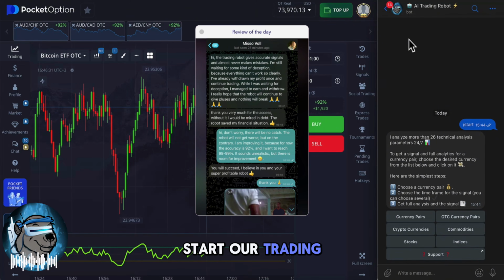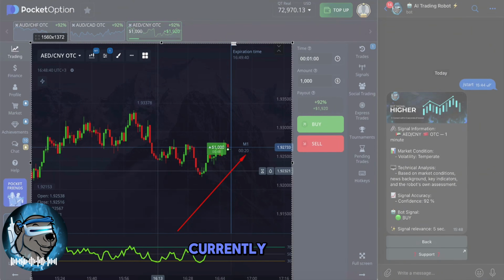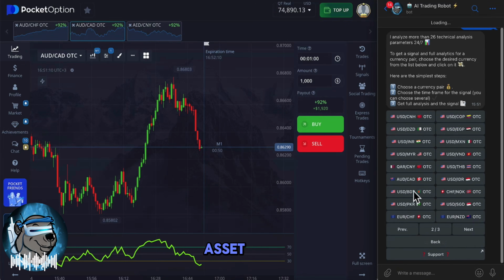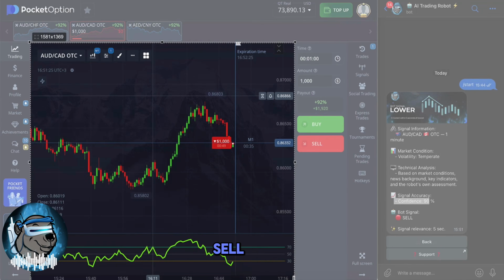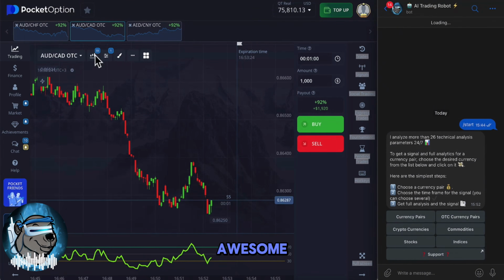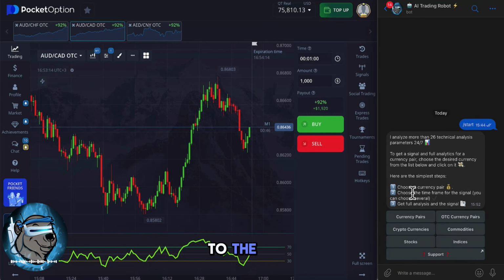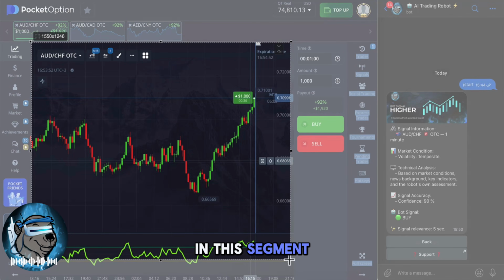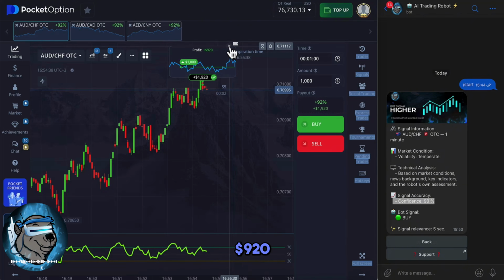Binary AI Bot | Can My Robot Earn For me $3,000 Today?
Binary AI Bot | Can My Robot Earn For me $3,000 Today? | best binary ai bot | binary options ai bot

🤝 Got questions or need help?

I do not provide financial or investment advice, and nothing shown here should be considered a recommendation.
All trading and investment decisions are made at your own risk.
Access to the bot and VIP chat is granted only upon agreement to follow all rules. Results shown reflect my personal experience and do not guarantee similar outcomes for others.

The best AI-powered binary options bot for Pocket Option and Quotex is here. This advanced binary AI bot analyzes market trends in real time and delivers high-accuracy trading signals to maximize your profits. Whether you’re a beginner or an experienced trader, this strategy will help you trade smarter.

What you’ll learn in this video:
✅ How the binary AI bot works and why it’s effective
✅ The best Pocket Option strategy for 2025
✅ How to trade binary options with AI signals
✅ High-accuracy Quotex and Pocket Option trading strategies